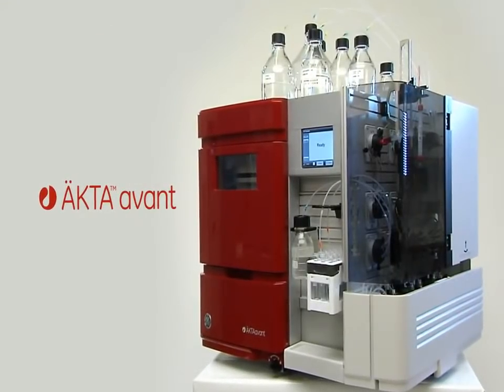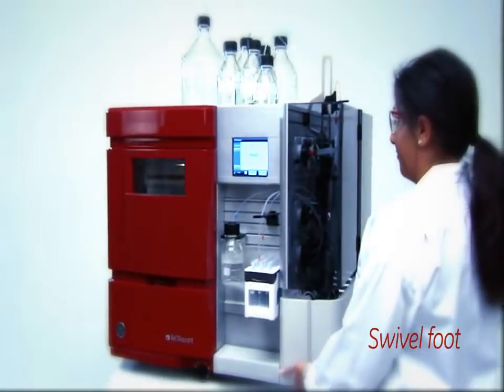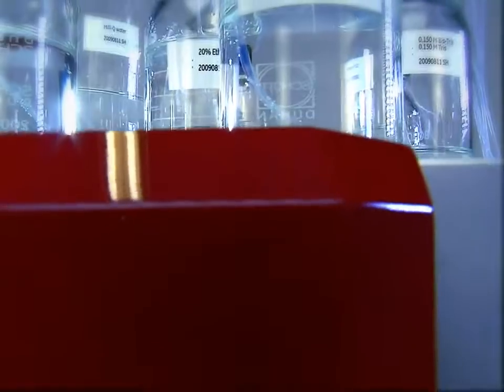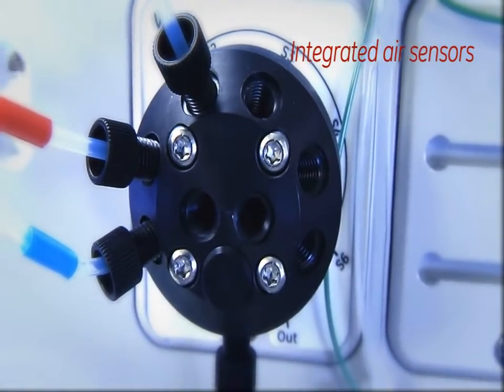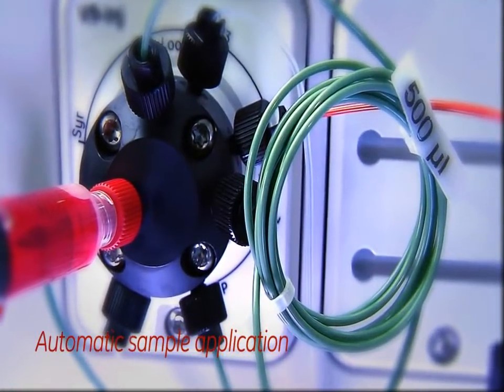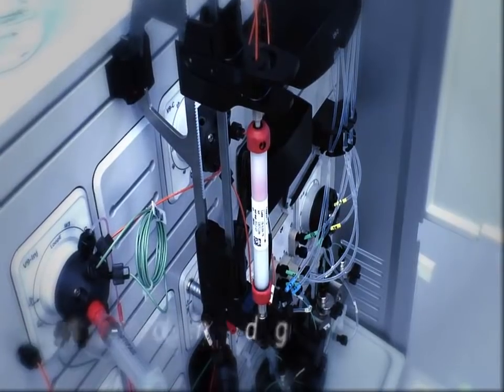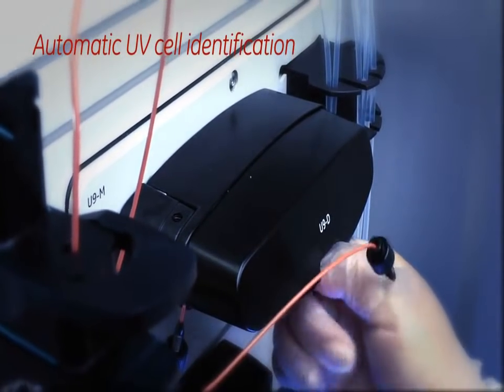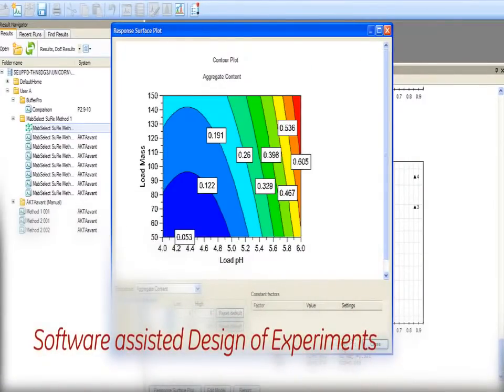GE Healthcare - ÄKTA Avant System Orientation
Add a brief description...